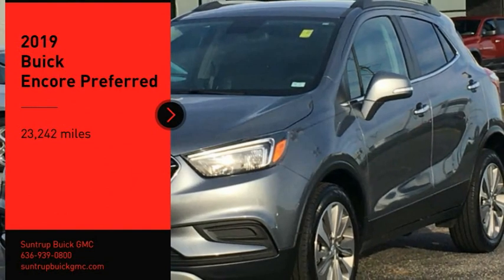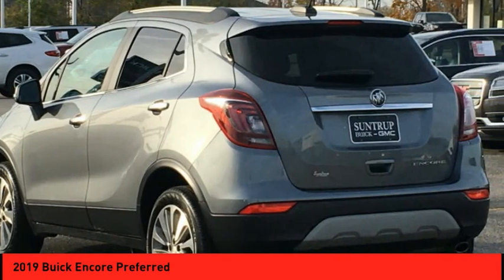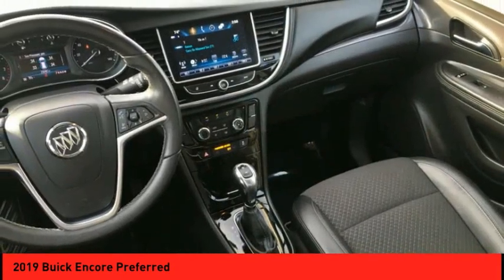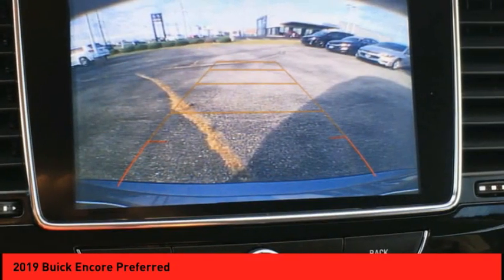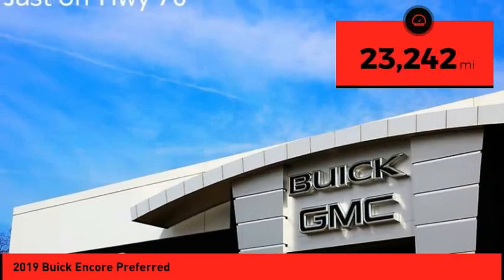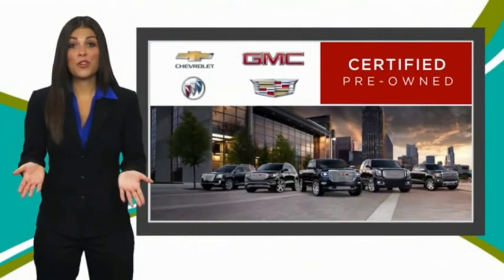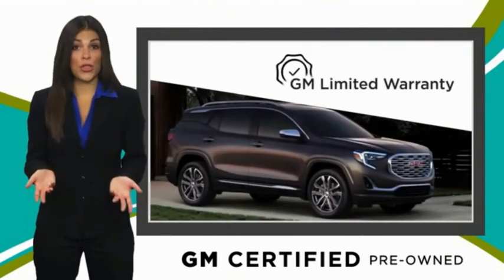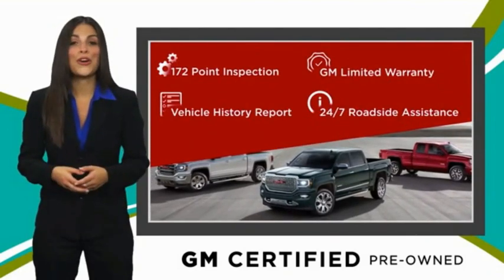2019 Buick Encore St. Peters MO P5646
2019 Buick Encore Preferred

For a smoother ride, opt for this 2019 Buick Encore Preferred with a backup sensor, push button start, backup camera, a leather interior, stability control, traction control, OnStar Communication System, side air bag system, and digital display.  This vehicle also comes with 62,000 warranty miles.  This crossover is one of the safest you could buy. It earned a crash test rating of 5 out of 5 stars.  The exterior is a beautiful satin steel.  Access your electronic devices hands free with Bluetooth in the vehicle.  Youve never felt anything more comfortable than leather seats.  Don't wait until it is too late!